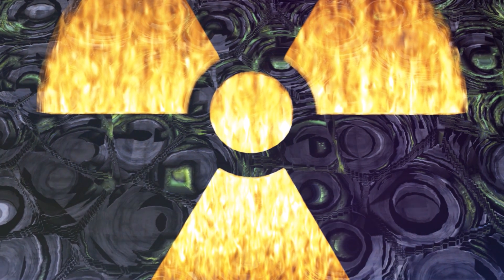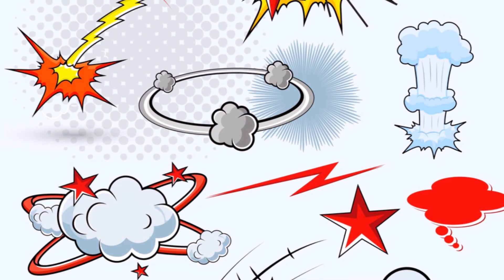Nuclear Nightmares: Understanding the Power of Atomic and Hydrogen Bombs || Geo Odyssey Chronicles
## Nuclear Nightmares: The Devastating Power of Atomic and Hydrogen Bombs

Imagine a weapon so powerful that it can obliterate entire cities and leave behind a legacy of radioactive contamination for generations. This is the chilling reality of atomic and hydrogen bombs, weapons of mass destruction whose existence casts a long shadow over humanity.

In this video, we explore the science behind these weapons and the devastating consequences they unleash. We'll discuss the immediate effects, such as the blast wave, thermal radiation, and nuclear radiation, as well as the long-term impacts, including radioactive fallout and potential nuclear winter.

But this video isn't just about the dangers of these weapons; it's also about hope. We'll discuss the efforts being made to prevent nuclear war and build a world free from these devastating weapons.

**Join us as we explore the science, history, and future of atomic and hydrogen bombs.**

OUTLINE:

00:00:00 The Power of Nuclear Weapons
00:00:56 Atomic vs Hydrogen Bombs
00:01:50 Immediate Effects of Nuclear Detonation
00:02:46 Long-term Consequences of Nuclear Detonation

**Additional Resources:**

* The International Campaign to Abolish Nuclear Weapons (ICAN)
* The Nuclear Threat Initiative
* The Bulletin of the Atomic Scientists

**Please join us in the fight for a world free from nuclear weapons.**